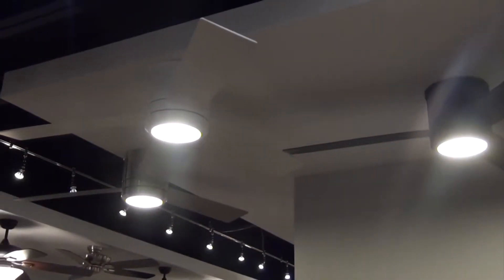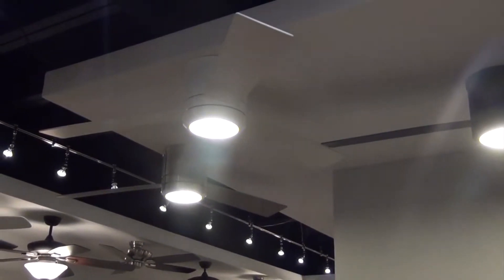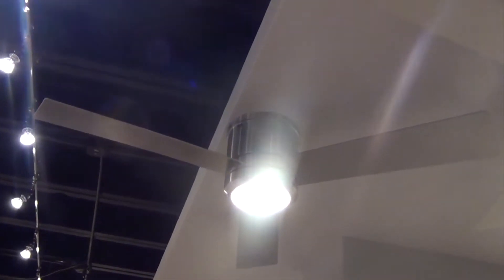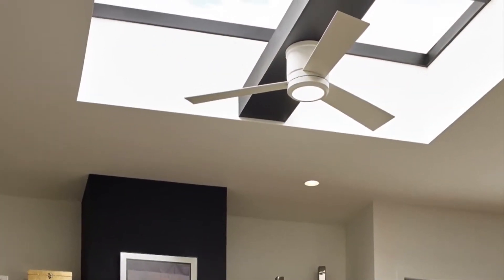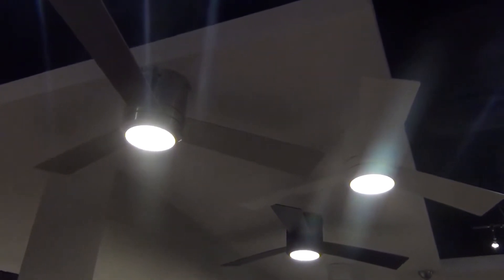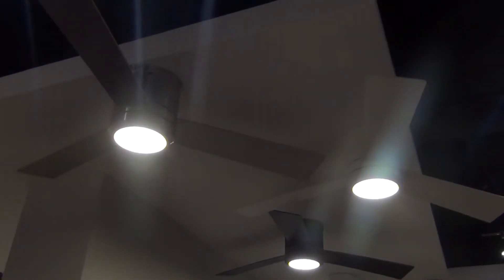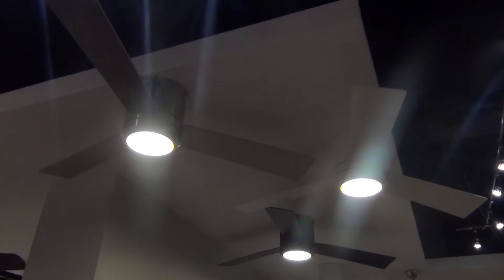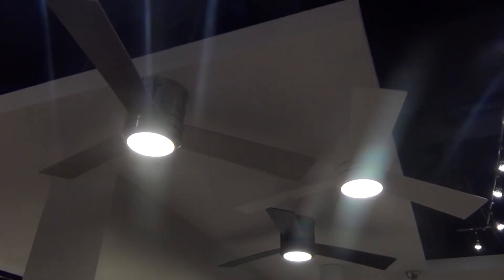Monte Carlo Clarity Max Ceiling Fan Collection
The Clarity Max ceiling fan by Monte Carlo is a larger and more powerful version of the popular Clarity fan. The 56” Clarity Max has a sleek, three-blade design that hugs the ceiling, making it ideal for rooms with low ceilings. It’s offered in three finish combinations to suite virtually any décor requirement.